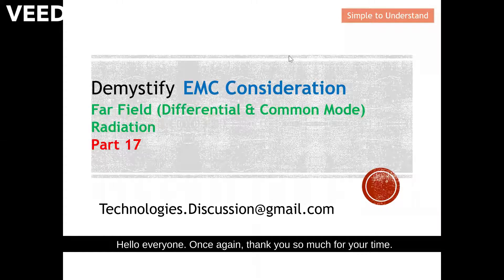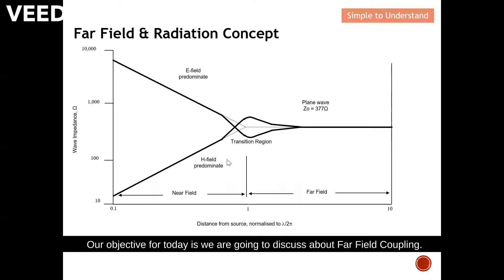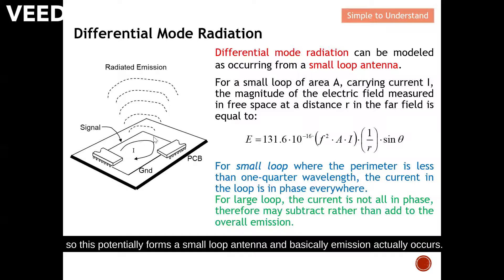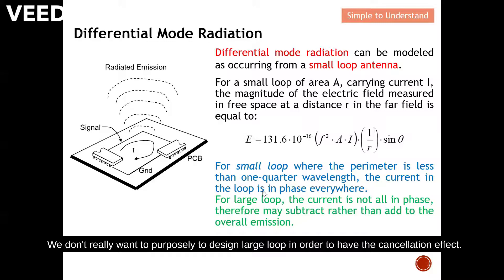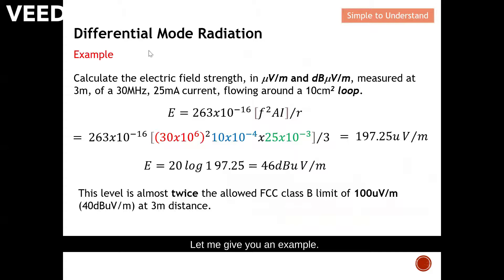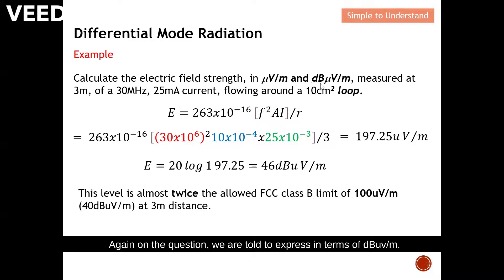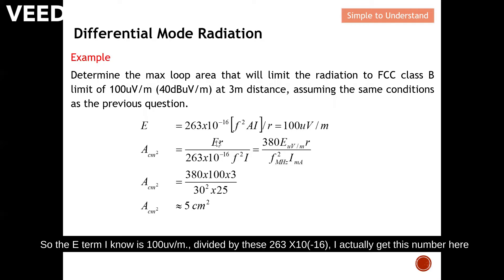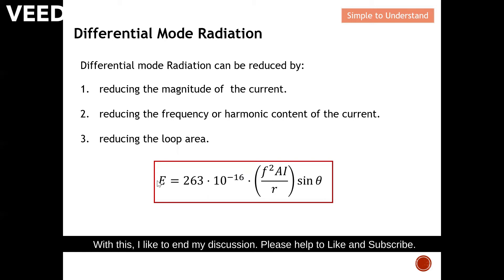EMC #17. How to Reduce Differential Mode Radiation by Shortening the Loop Antenna for PCB Design Tip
Differential mode radiation can be modeled as occurring from a small loop antenna.
For small loop where the perimeter is less than one-quarter wavelength, the current in the loop is in phase everywhere.
For large loop, the current is not all in phase, therefore may subtract rather than add to the overall emission.